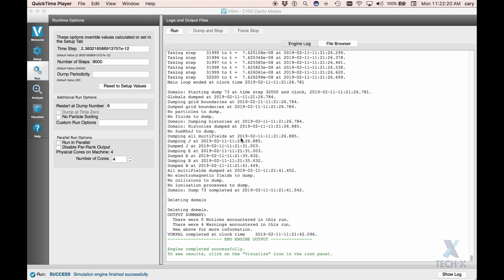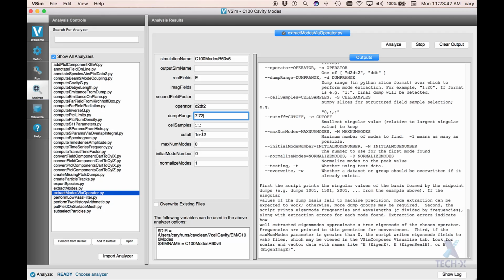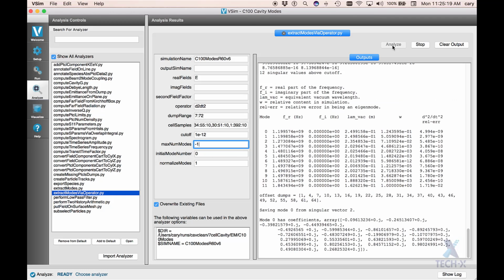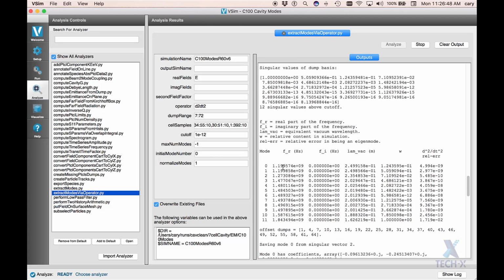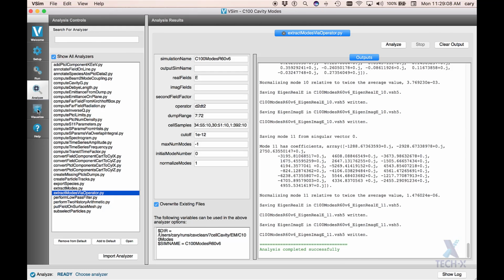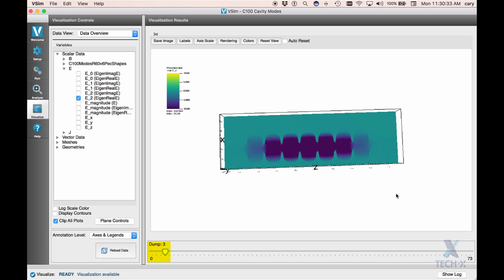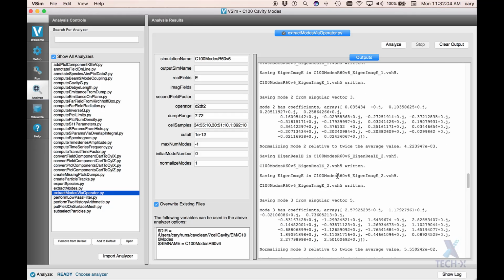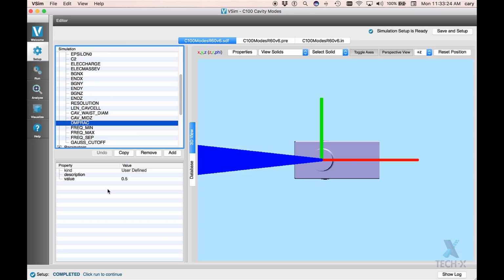VSim: Mode Extraction Part 8 Extracting, Inspecting, Improving